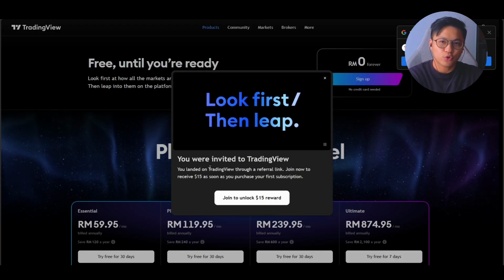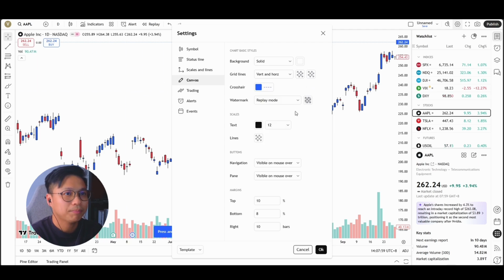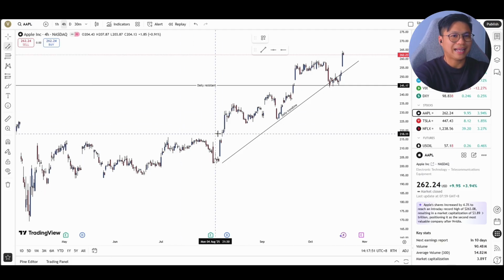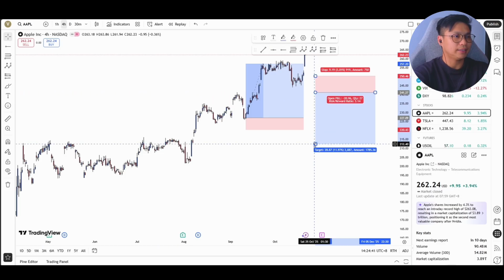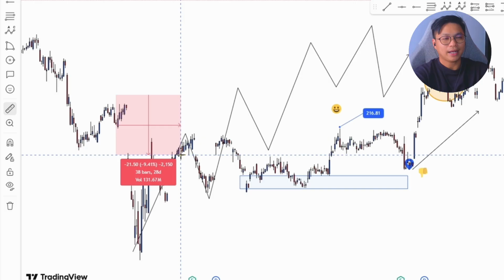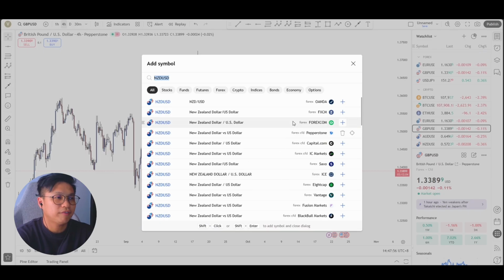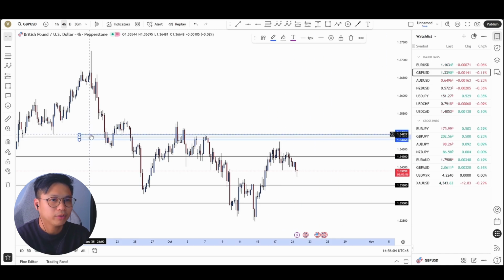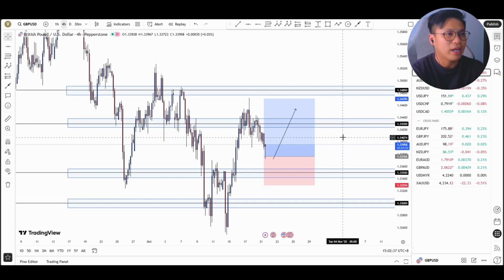TradingView Full Tutorial For Professional Traders—Here's My Exact Setup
Most traders overcomplicate TradingView with hundreds of indicators, tools they never use, and messy charts. I'm going to show you the OPPOSITE: a clean, professional setup focused on the essentials—the exact workflow I use every single day.

By the end of this video, you'll have a customised TradingView workspace that's clean, organised, and built for consistency.

⏱️ TIMESTAMPS (COMPLETE GUIDE)
0:00 - Introduction: Why Clean Setup Matters
0:20 - Platform Overview & Account Setup
1:37 - Homepage Navigation (What You Need to Know)
2:59 - Clean Chart Setup (Background, Colors, Settings)
4:52 - Top Toolbar Explained (Timeframes, Chart Types, Indicators)
6:09 - Drawing Tools: The Left Toolbar (Bookmarking Your Favorites)
16:12 - Replay Function for Backtesting (Most Powerful Feature)
17:43 - Watchlist Management (Organize by Asset Class)
23:50 - Alert Watchlist Setup (Never Miss a Trade)
25:06 - REAL Analysis Demonstration (My Daily Workflow)
27:00 - Complete Workflow Summary (One-Time Setup + Daily Routine)
28:20 - This is how you can improve your trading

One-Time Setup (Do This Once, Use Forever):
✅ Clean chart settings (background, colors, grid)
✅ Save your template for all future charts
✅ Bookmark essential drawing tools only
✅ Create organized watchlists by asset class
✅ Configure alerts for hands-free trading

WHO IS CZ KEE?

I'm a systematic forex trader who built my career from zero through structure-based price action analysis.

My approach: Data-driven. Systematic. Sustainable.
My philosophy: Trader helps Trader.

If you want to learn my complete trading methodology, join the community now.

Let's build professional trading habits together. 🚀

TOP 5 ALTERNATIVE TITLES FOR THE ALGO (SEO)
1. TradingView Tutorial for Beginners 2025 (Complete Setup Guide)
2. How to Use TradingView Like a Pro (Step-by-Step Tutorial 2025)
3. TradingView Setup Guide: Best Settings, Tools & Workflow (2025)
4. TradingView Complete Guide 2025: Setup, Tools, and Analysis
5. Best TradingView Settings for Day Trading (Professional Setup)